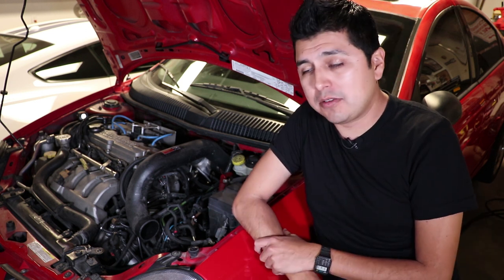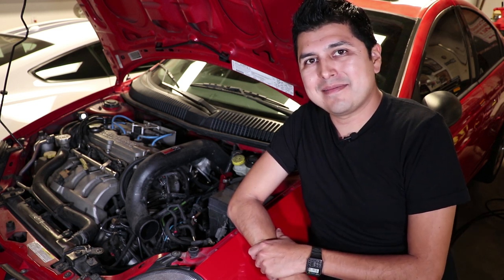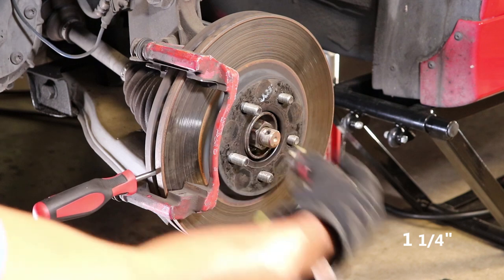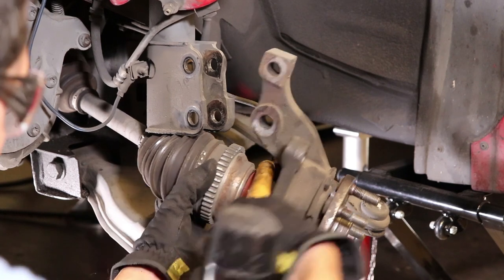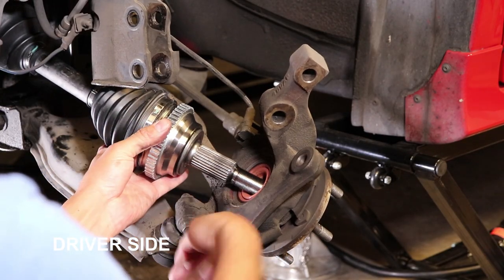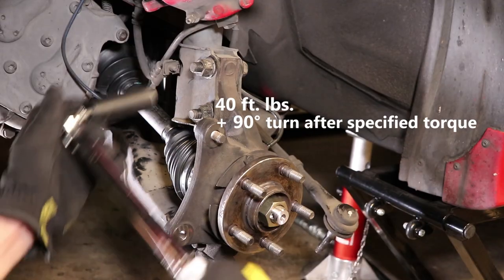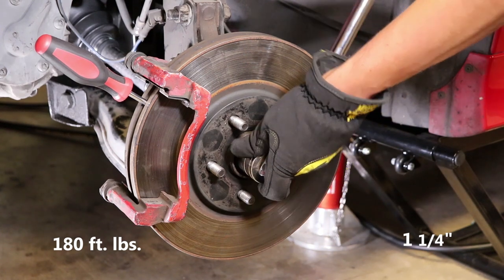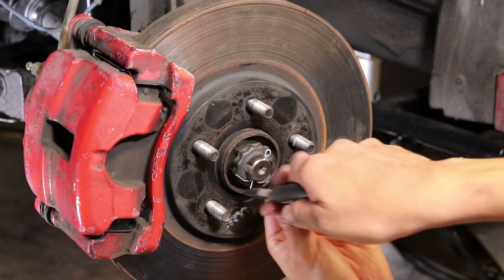Dodge Neon SRT4 Axle Replacement | Removal & Install (2003-2005)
Links to axles & tools below. The service manual for the SRT-4 calls for the axle replacement by removing the hub from the lower control arm but I do it differently by separating the hub from the strut. I leave the tie rod in left in place but disconnecting it made the job easier for me. I did forget to disconnect the ABS sensor which can be damaged if the cable is stretched.

Tools:
1/4" Drive Socket & Ratchet Set
1/4" Torque Wrench
3/8" Drive Socket & Ratchet Set
1/2" Drive Socket & Ratchet Set
3/8" Torque Wrench
1/2" Torque Wrench
Ratcheting Wrench Set
My Car Lift

Chapters:
0:00 Intro
1:56 Axle Removal
6:40 Axle Install